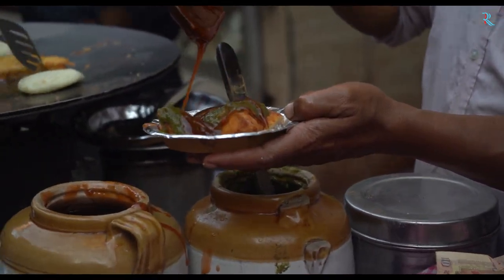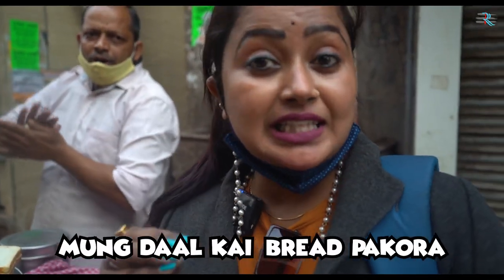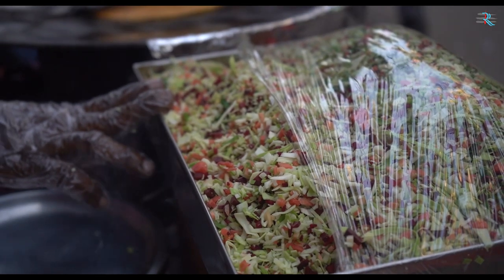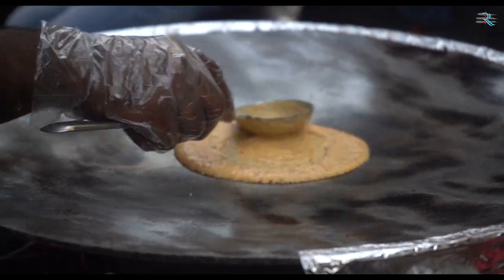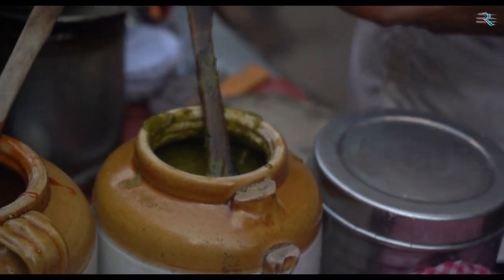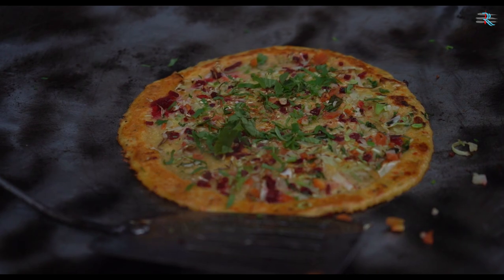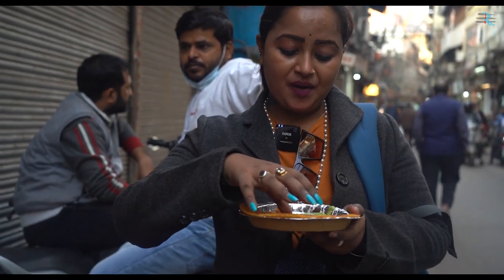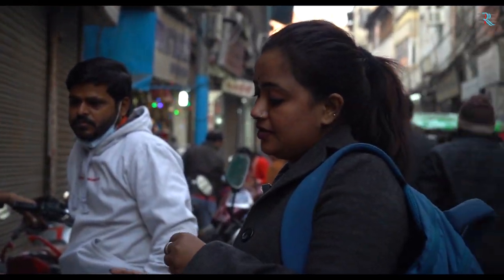Chandni Chowk is heaven of Street Food 😋 😋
If you are a Delhihite , you must have visited Chandni Chowk atleast once .. and tasted some of its street food..We take you down the memory lane ... to those same eating points again..
Chandni Chowk is famous for its street food whose taste are authentic , ancient and based on Original Recipes..
In this Vlog we cover Aloo tikki and Chilla , both vegetarian dishes very famous in North India ..